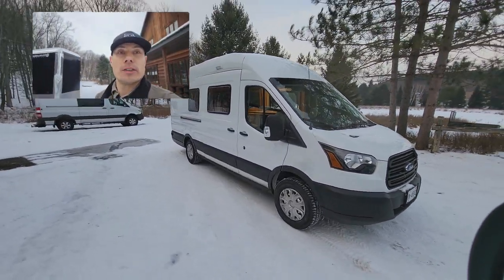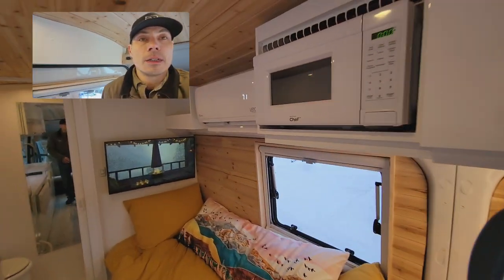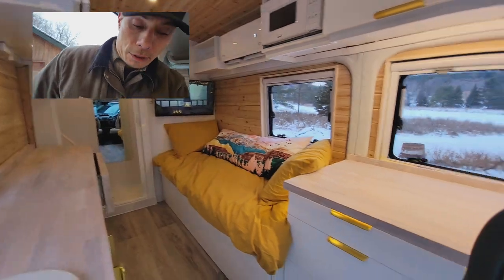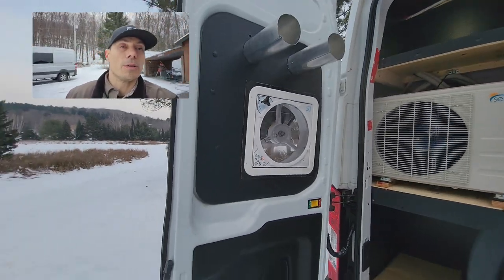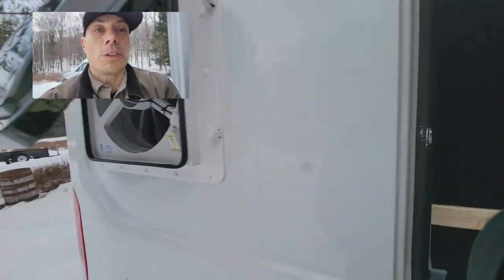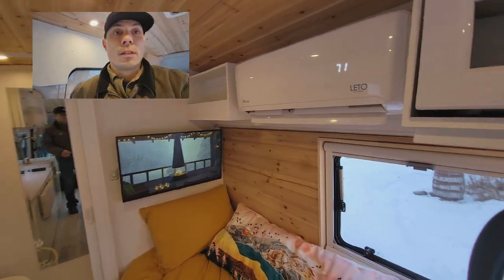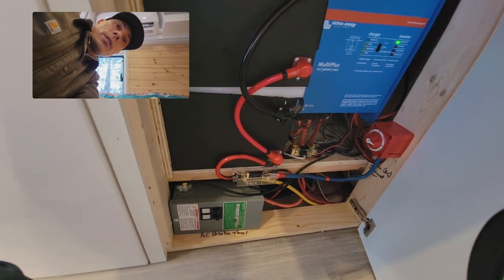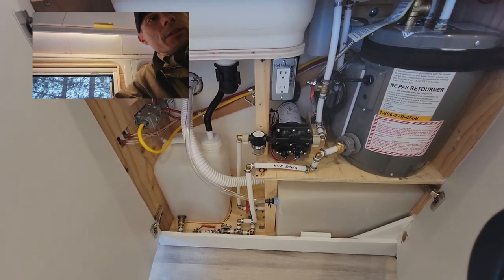Mini Split Air Conditioner in Van Conversion. Unique layout for single camper.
Mini split air conditioner and heat pump in Ford Transit van conversion. DIY campervan install.

Senville SENL-09CD 9000 BTU Ductless Mini Split Air Conditioner and Heat Pump

Maxxair 4500K Vent

4" Intake Vents from Home Depot